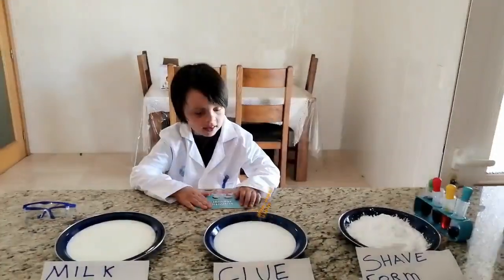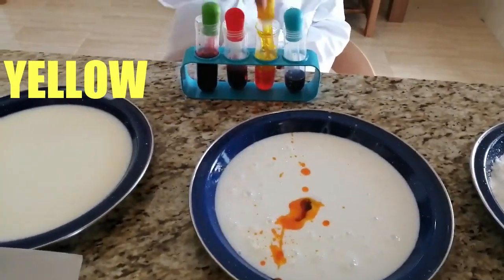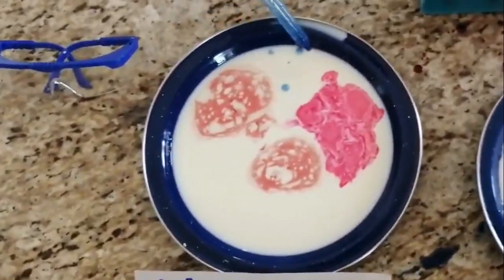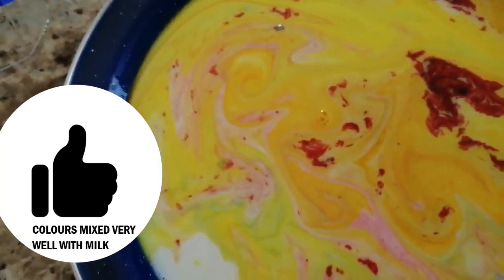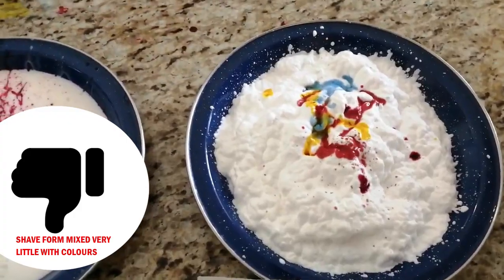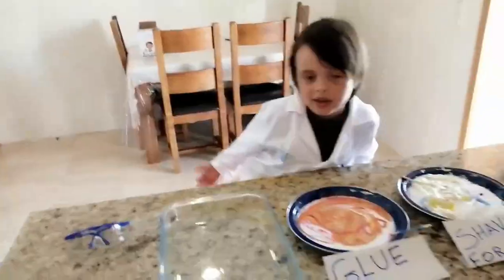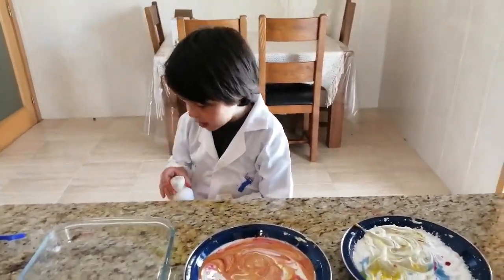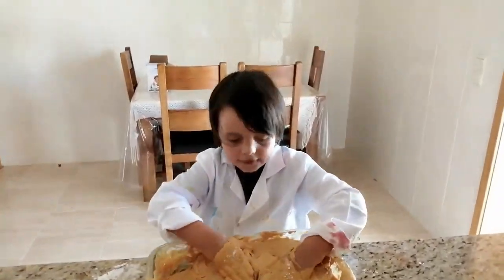Mix Colours Sensory Activity for kids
Stimulating educational videos for kids like Fred who love play and learn!
Fred is learning how to mix colors with milk, glue, and shave form. This mixed colors sensory activity for kids encourage them to develop fine motor &  sensorial skills & memory retention.
It is important for kids to be messy while they are learning and playing “messy smile”
I hope you enjoy the experience, the supervision of an adult is required.
Check out Fred’s ever-growing library of education and fun videos
FRED KIDS TV